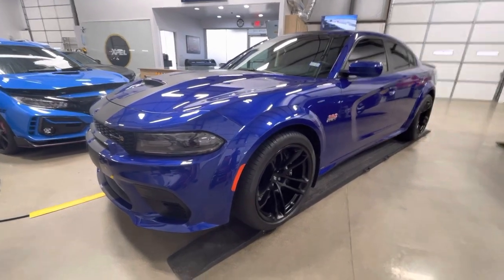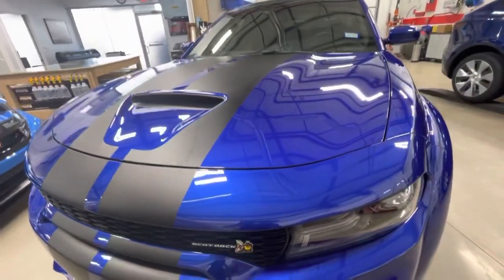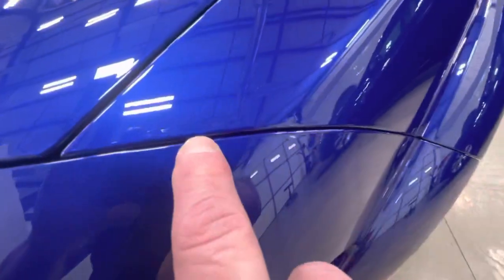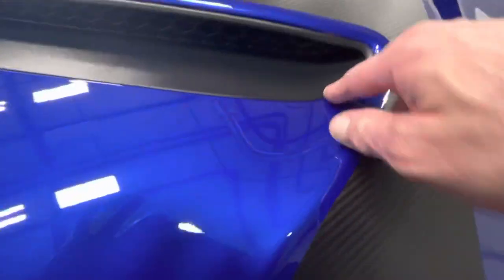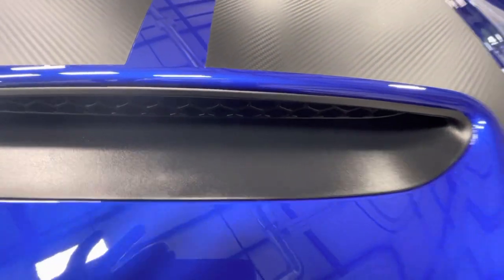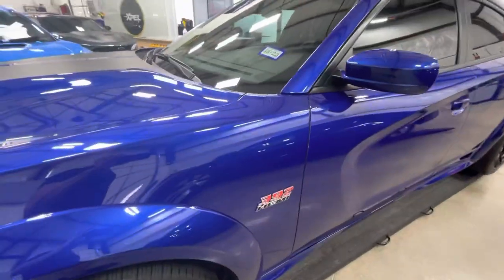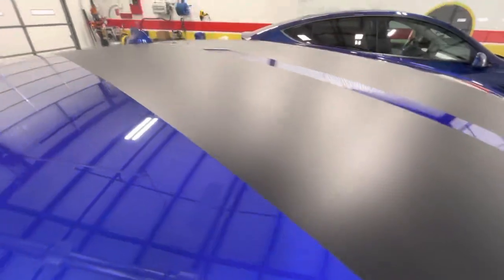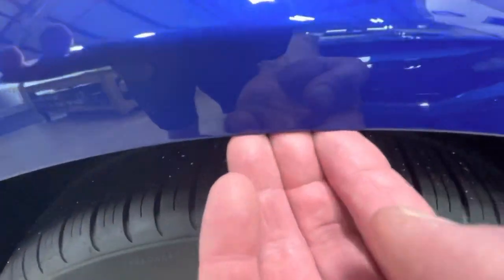Charger full wrap with XPEL PPF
Full car wrap with XPEL U.P.